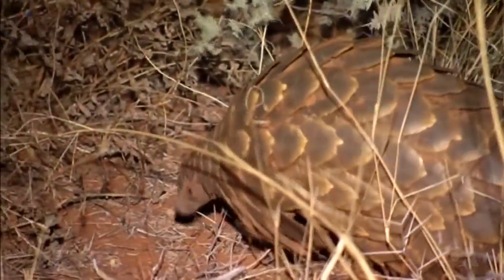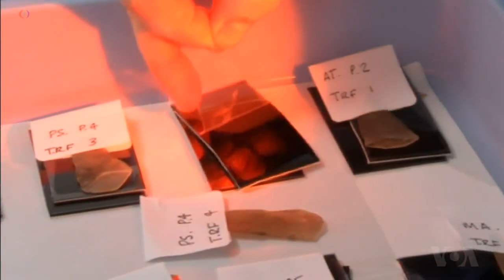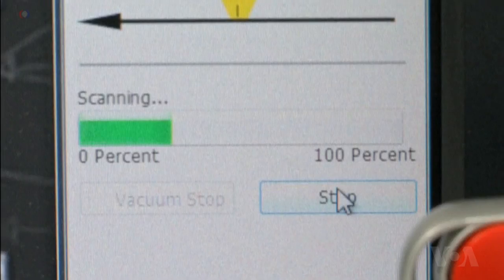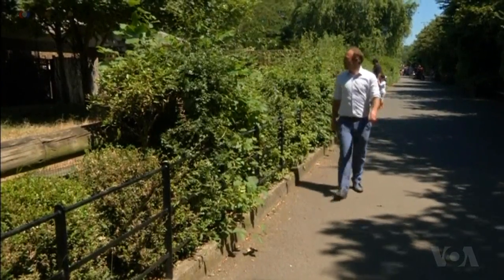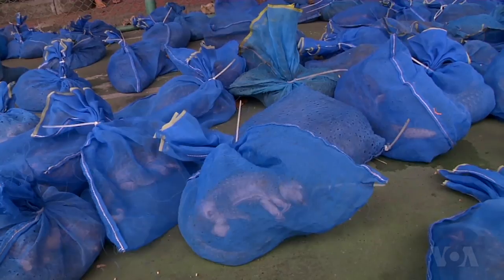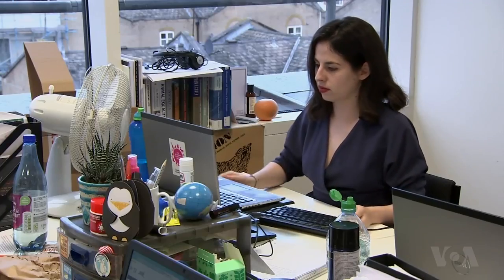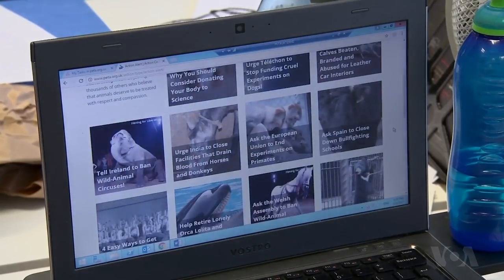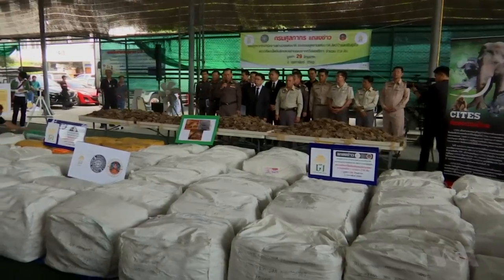Fingerprinting Technology Could Save Endangered Pangolins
Pangolins are the world's most illegally trafficked animal. Eight species of the elusive mammals are found in Africa and Southeast Asia, but as many as 300 are poached every day, destined for markets in Vietnam and China, where their meat is considered a delicacy and their scales believed to have medicinal properties. Researchers in the UK are hoping to deter pangolin poaching with  fingerprint technology that's designed to identify poachers and bring them to justice. VOA's Julie Taboh explains.